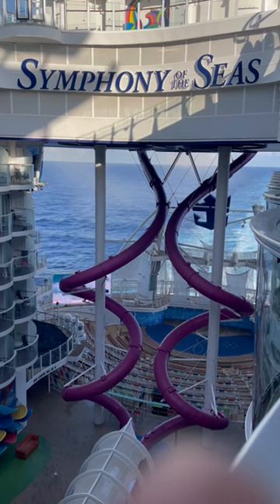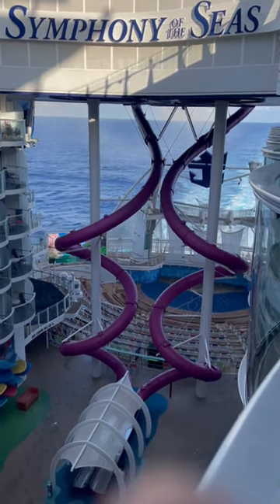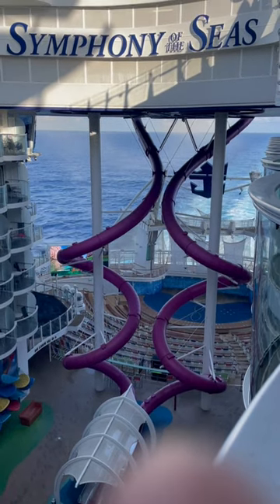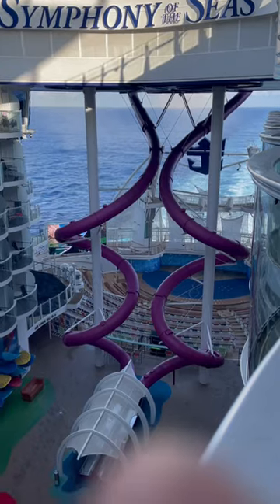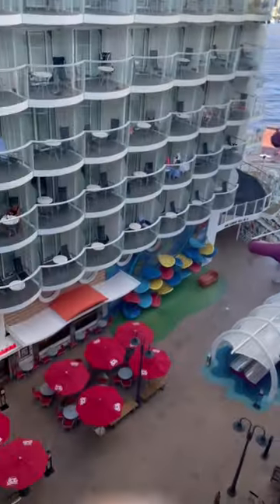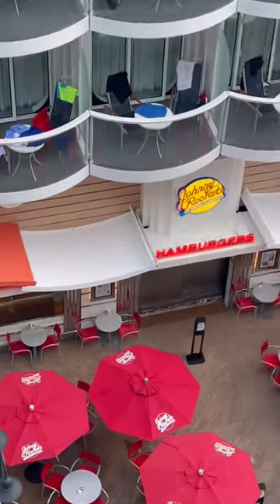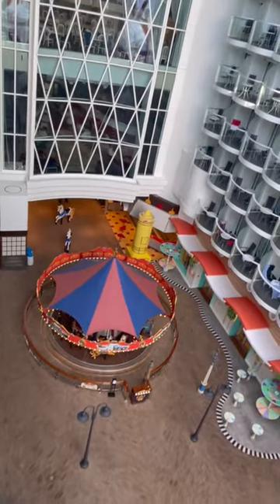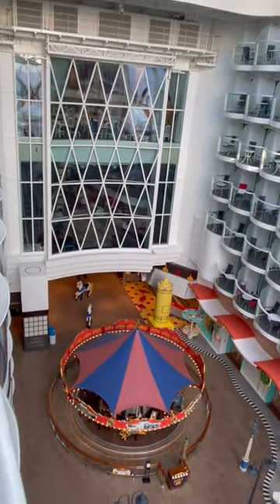Royal Caribbean Symphony of the Seas View from Inside Stateroom Balcony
This is a view from the inside balcony￼ room 12311 (which is a connecting cabin with room 12313) on Royal Caribbean’s Symphony of the Seas. This stateroom is towards the back of the ship and overlooks the Boardwalk area. You can see the Aqua Theater and back of the ship. It is completely open air.